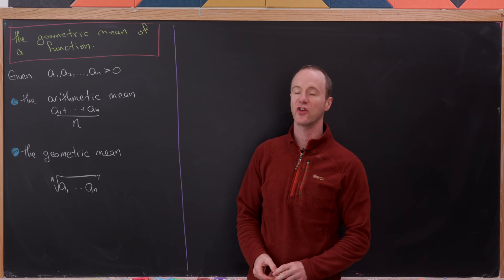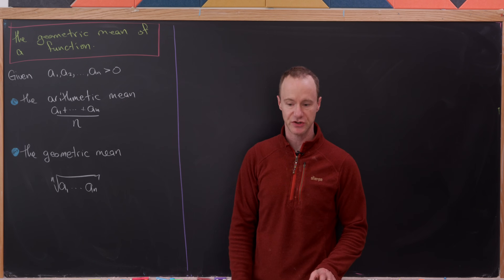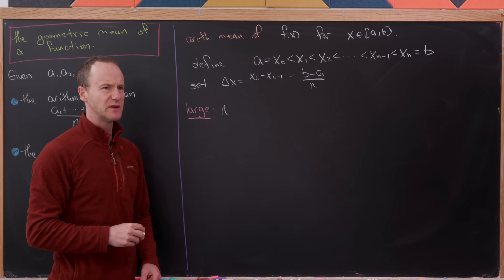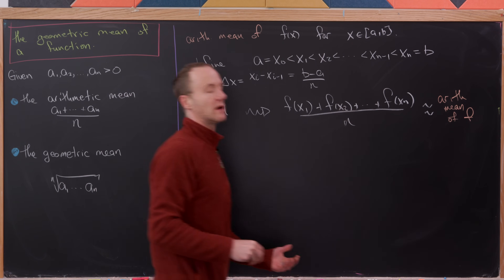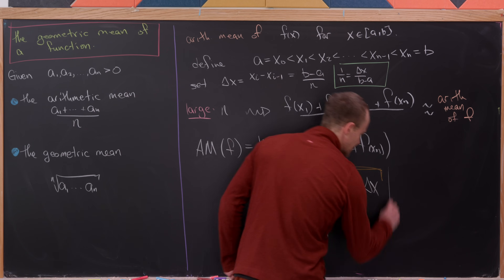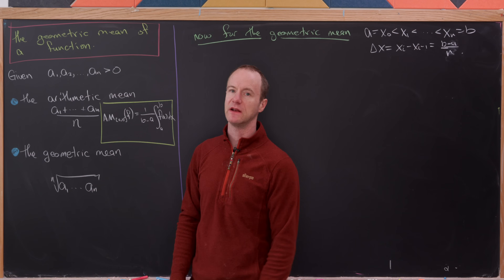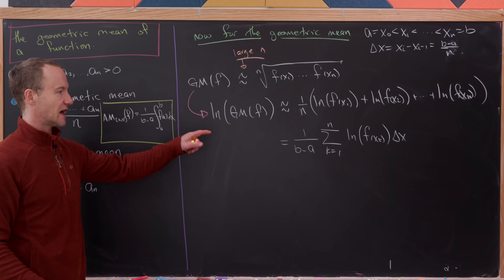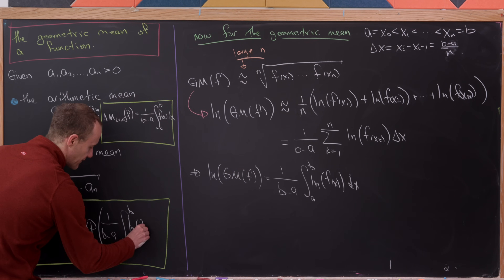the geometric mean of a function